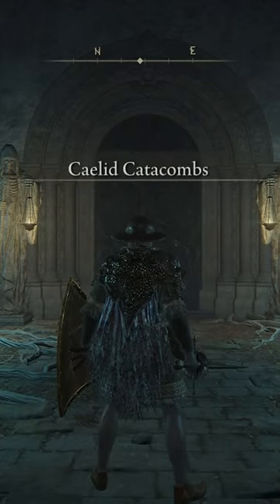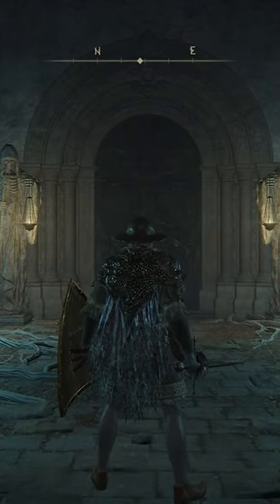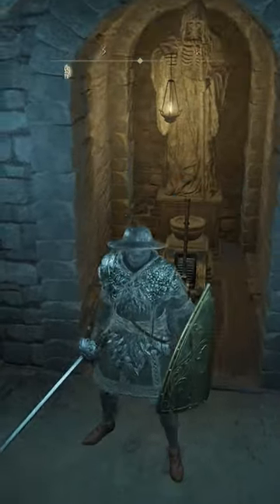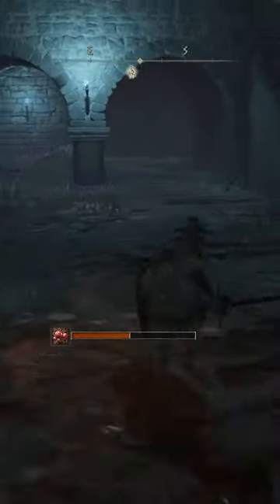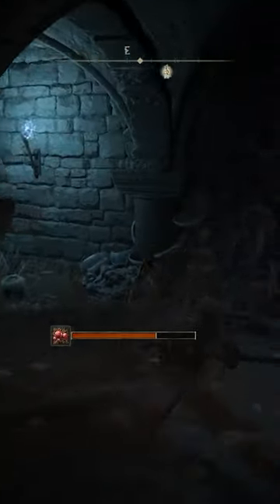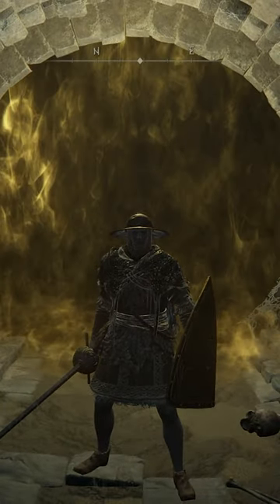Caelid Catacombs Illusory Walls Boss Door Lever & ashes Elden Ring Help Guide Tip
Here's a helpful guide to find the two hidden secret illusory walls in the Caelid Catacomb Dungeon.